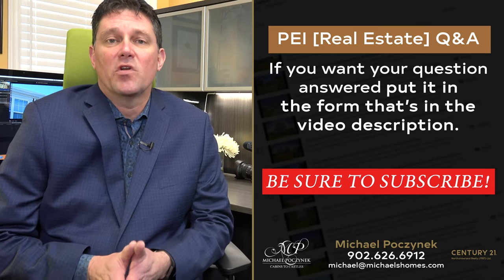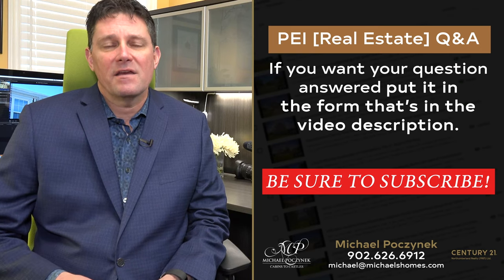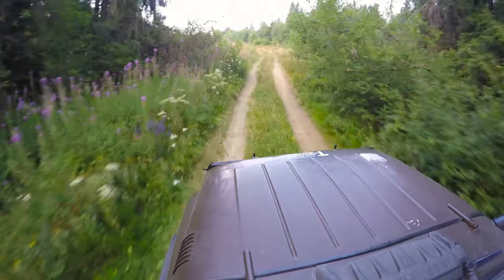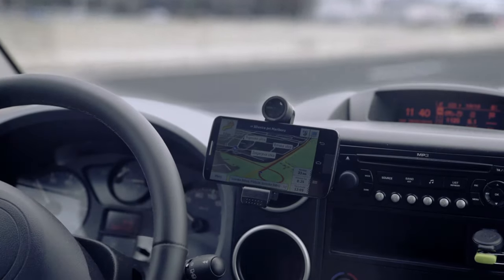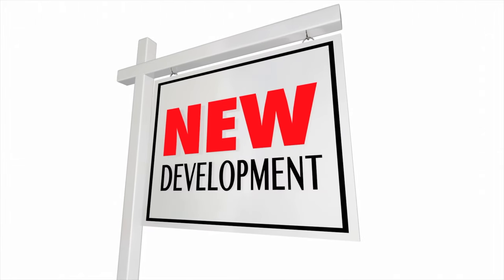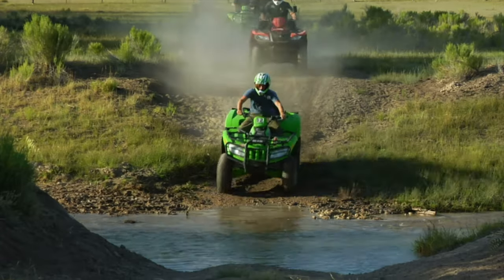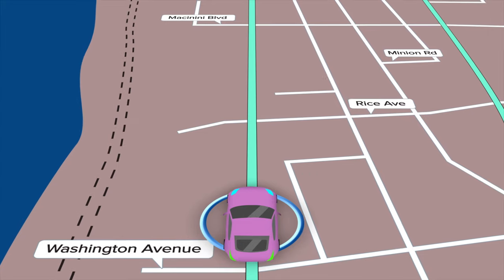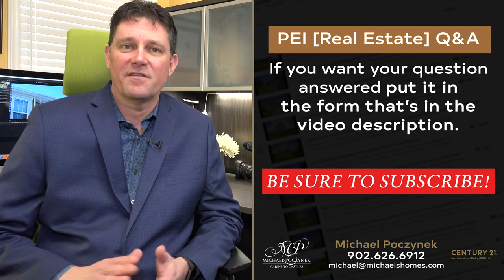Prince Edward Island Map | Charlottetown Prince Edward Island | Charlottetown PEI Canada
Prince Edward Island Map | Charlottetown Map

PEI Land Online - Giving landowners a view to PEI property, farm fields, soils, aerial photography,